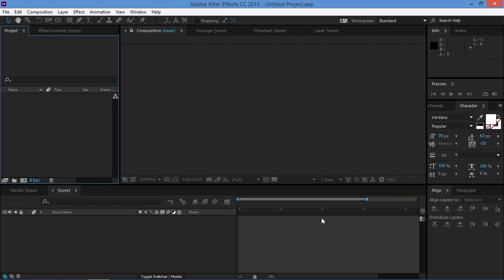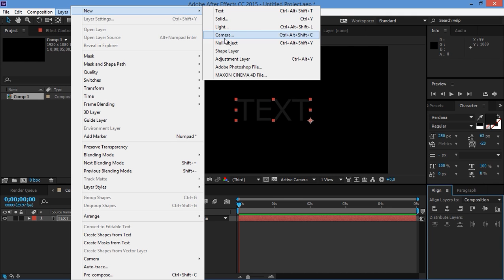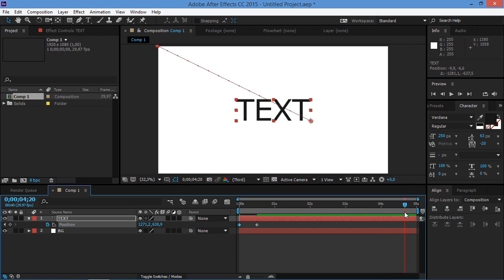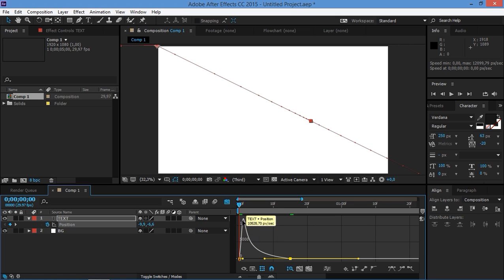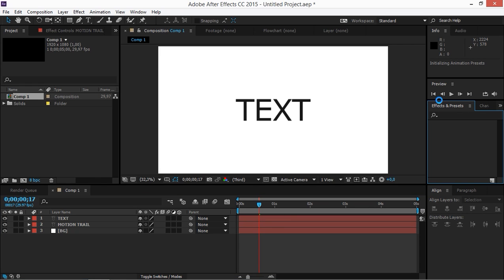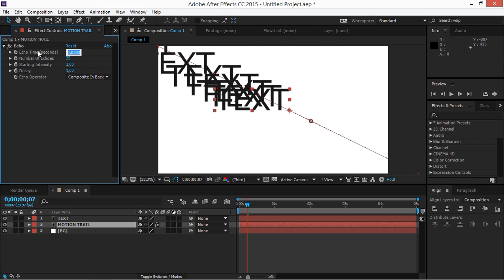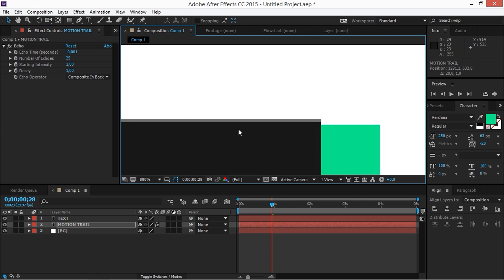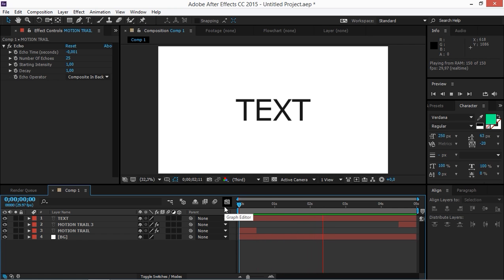After Effects Tutorial | Motion Trails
2015.